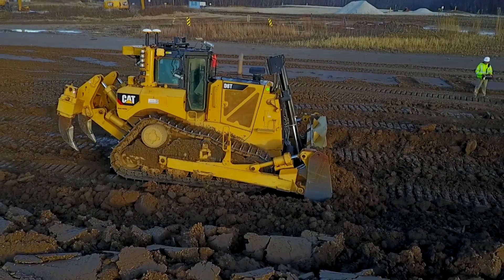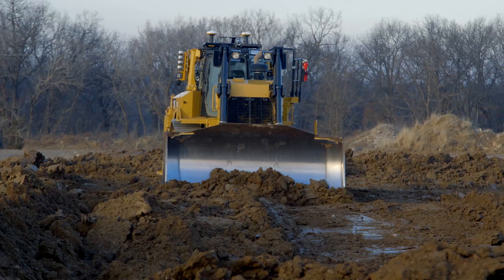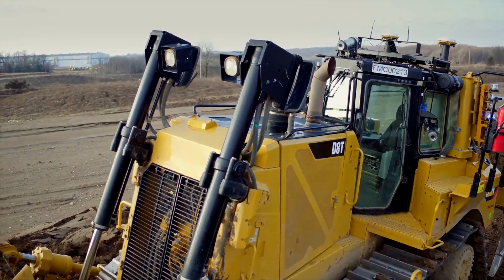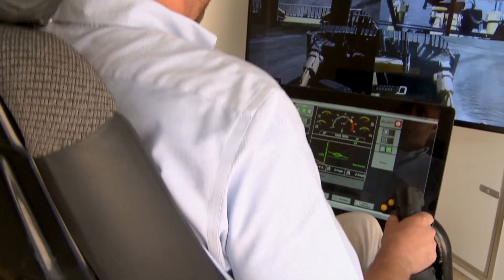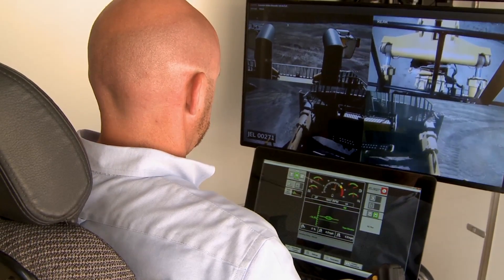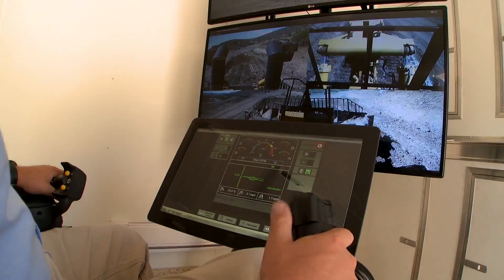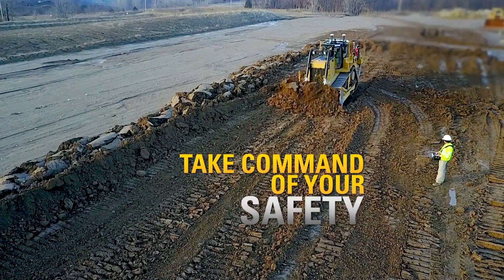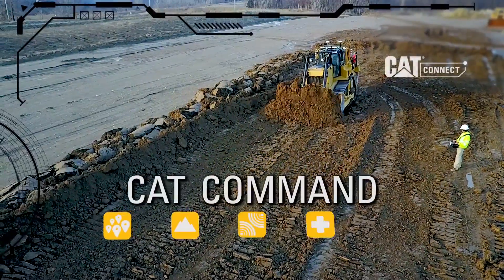Take COMMAND | Remote Control Dozing on the Cat® D8T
When bulldozers work in hazardous mining and earthmoving situations, remote control dozing helps improve safety and efficiency. The Cat® D8T dozer can now be equipped with optional COMMAND technology, allowing remote operation from line-of-sight or from a remote operator station.